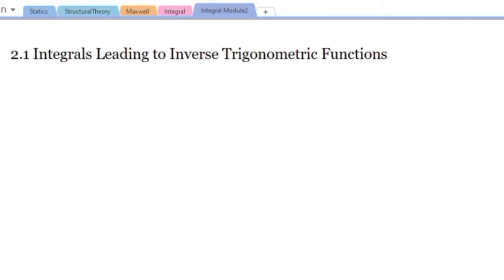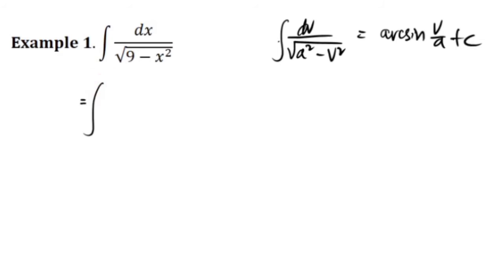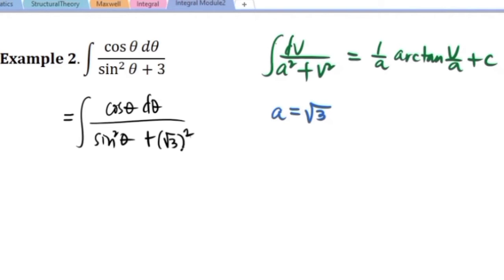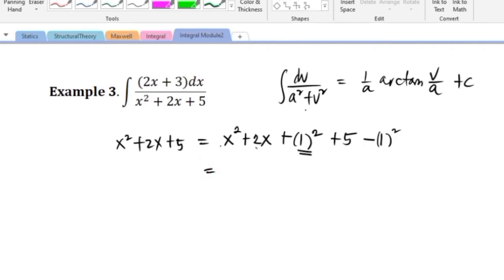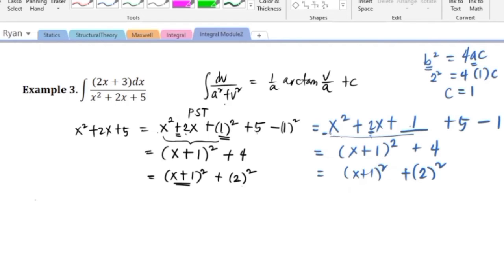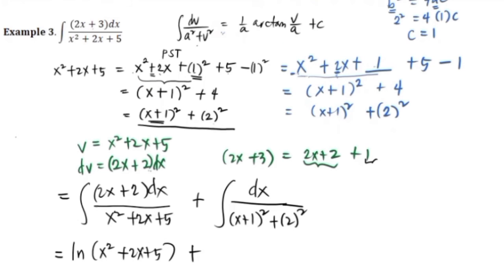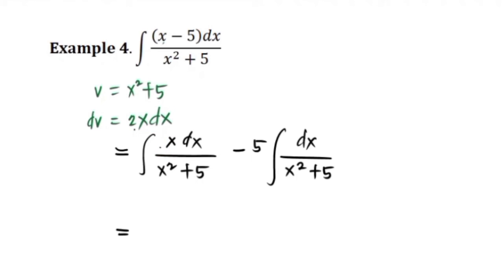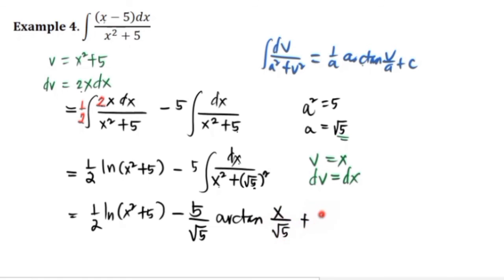Integrals Leading to Inverse Trigonometric Functions